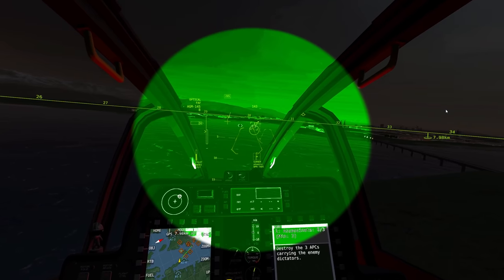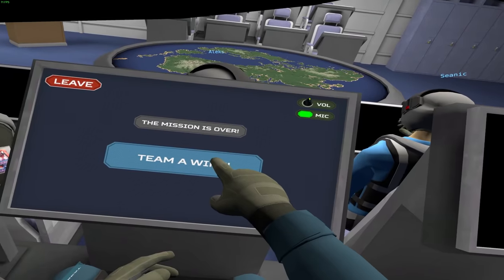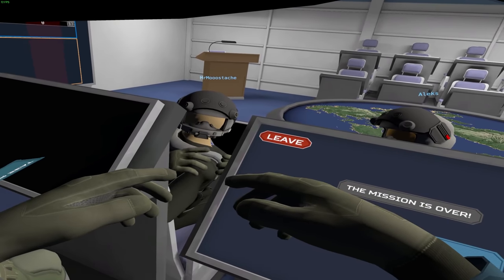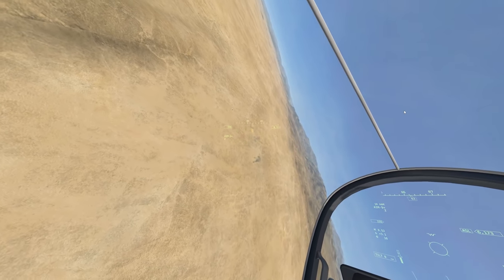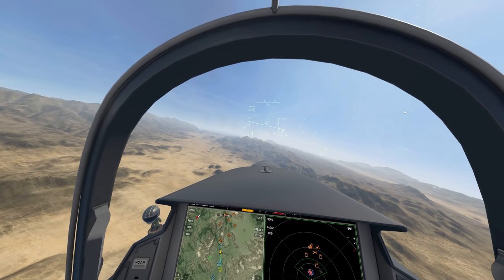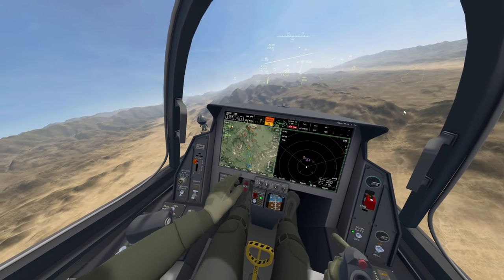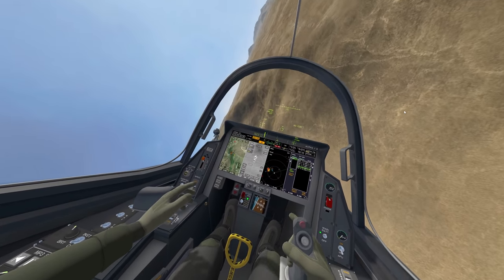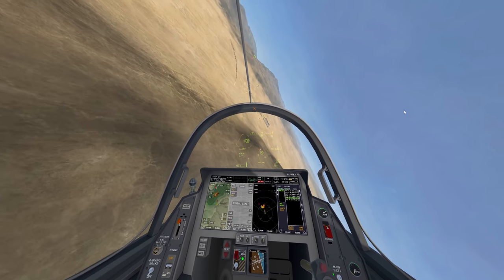DANGEROUS AIR BATTLES IN RANDOM PUBLIC SERVERS! - VTOL VR Multiplayer Gameplay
▼ My Accessories ▼

0:00 MCS Shotgun Gameplay
8:30 G36 Gameplay
0:00 Intro
1:48 Ad spot
2:57 Intro
5:30 Desert SEAD Mission
7:45 NO NO NO PLEASE STOP PLEAS
11:27 Desert SEAD Mission Continues